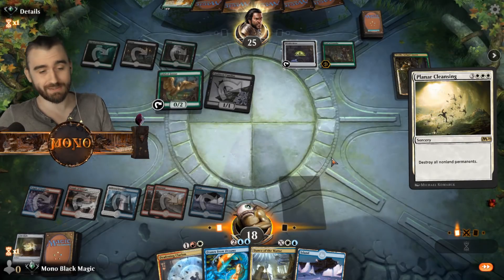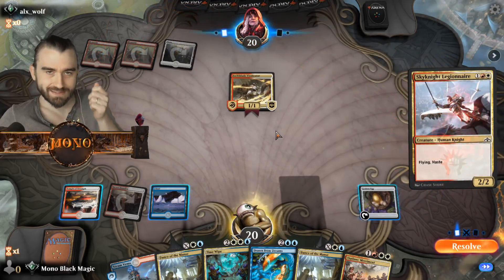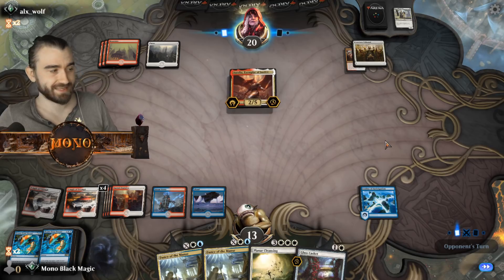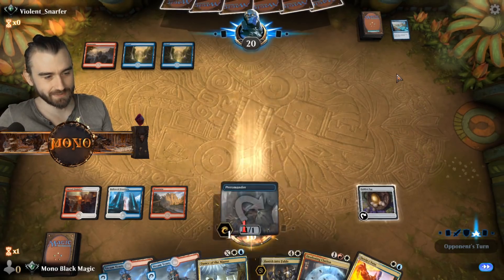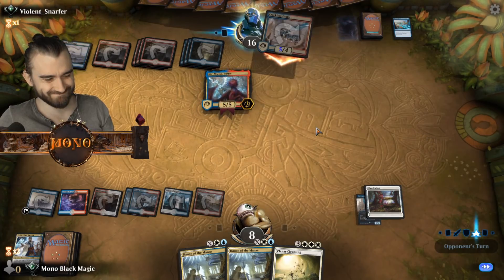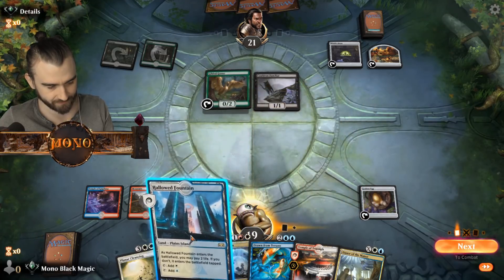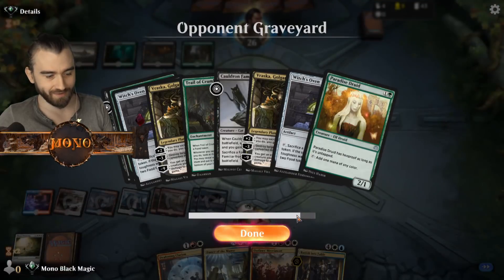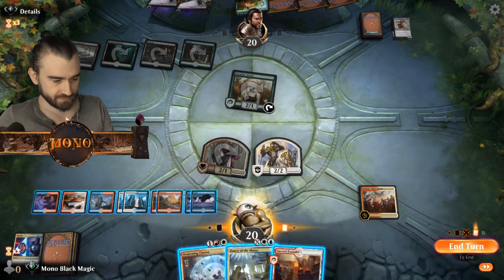"People often ask me" Dingus Scrub Membership Deck Merriment Leyline Dance Standard MTG Arena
NEW Stream Schedule (Until Theros BD):
Japan: Saturday 9 pm
EDT: Saturday 8 am
CEST (Europe):  Saturday 2 pm

Deck
Deck
2 Banish into Fable (ELD) 325
2 Island (M19) 266
3 Plains (ELD) 253
2 Glass Casket (ELD) 15
3 Deafening Clarion (GRN) 165
2 Absorb (RNA) 151
2 Leyline of Anticipation (M20) 64
3 Dance of the Manse (ELD) 186
3 Golden Egg (ELD) 220
3 Teferi, Time Raveler (WAR) 221
3 Outlaws' Merriment (ELD) 198
3 Time Wipe (WAR) 223
4 Sacred Foundry (GRN) 254
2 Temple of Triumph (M20) 257
4 Hallowed Fountain (RNA) 251
4 Steam Vents (GRN) 257
1 Temple of Epiphany (M20) 253
3 Guild Globe (WAR) 239
2 Planar Cleansing (M20) 33
2 Castle Vantress (ELD) 242
2 Dovin's Veto (WAR) 193
2 Drawn from Dreams (M20) 56
3 Mountain (ELD) 265